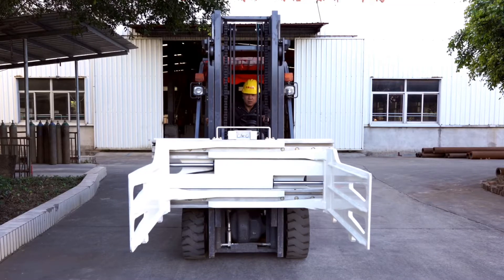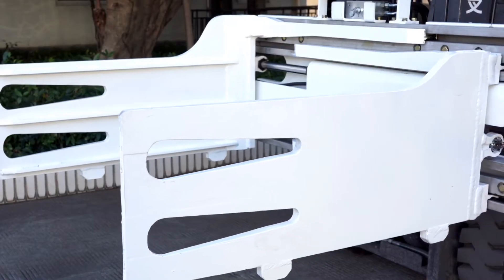Forklift attachment bale clamp